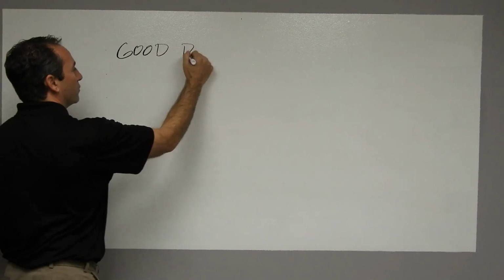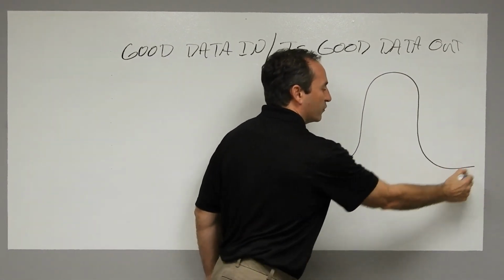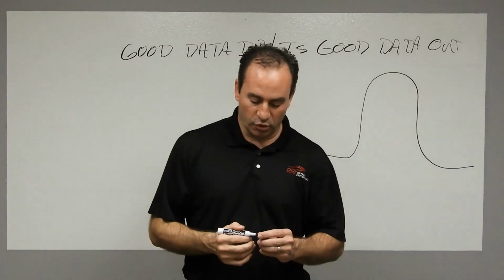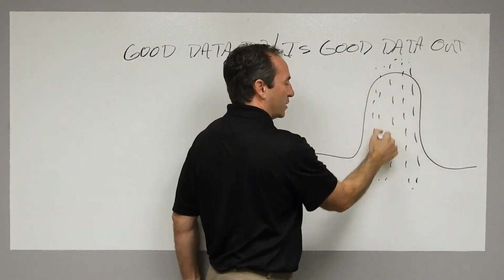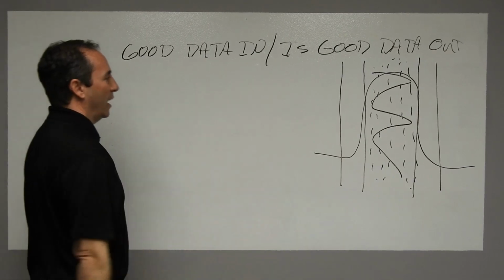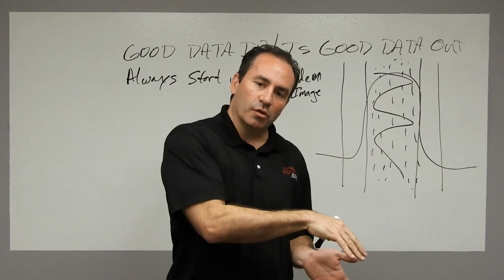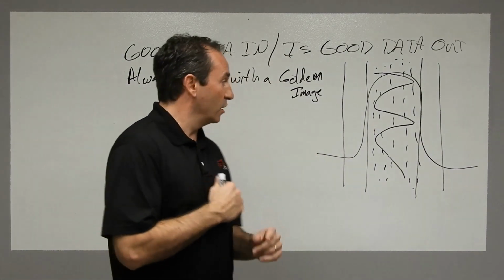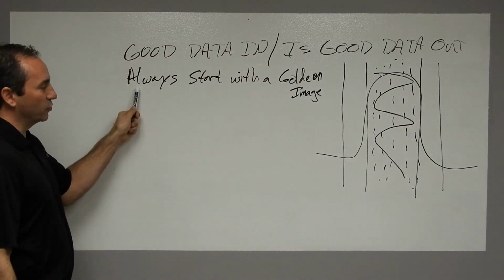Rules 1 & 2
Six Rules for Successfully Applying Machine Vision: Rule #1 Good data in, equals good data out.  Rule #2 Make certain you are programming from a "Golden Image".